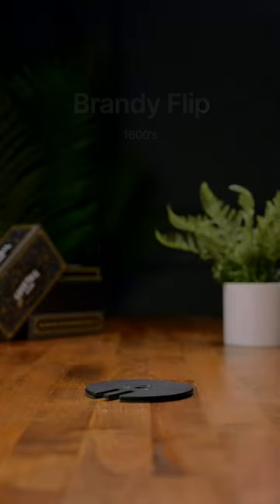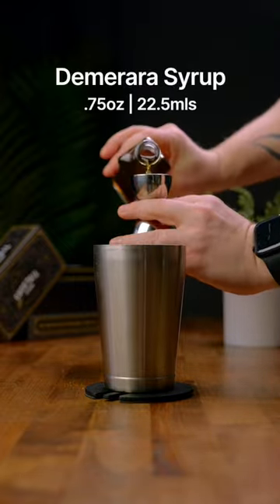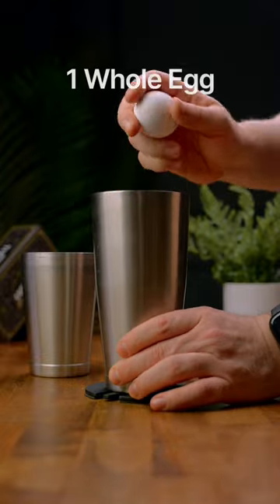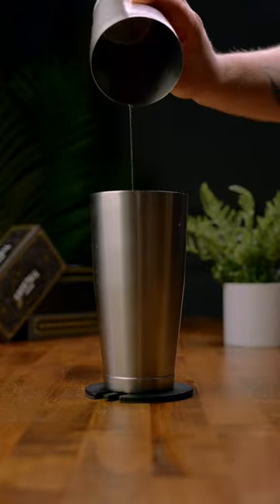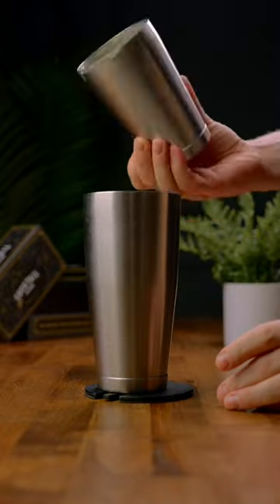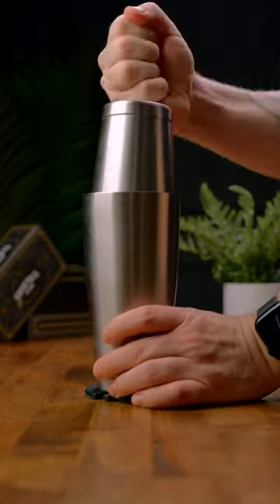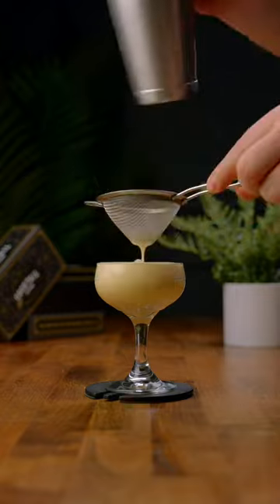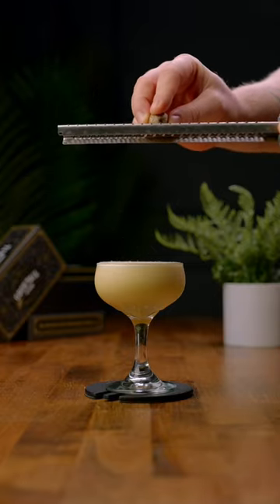Let’s make a Brandy Flip